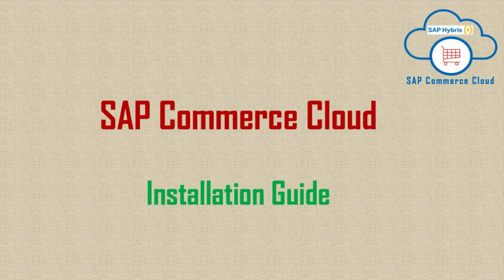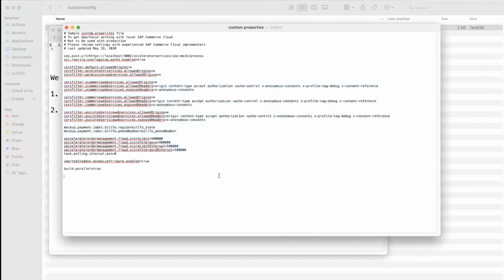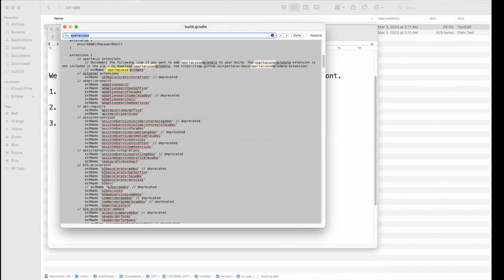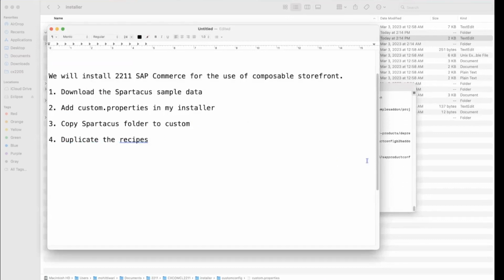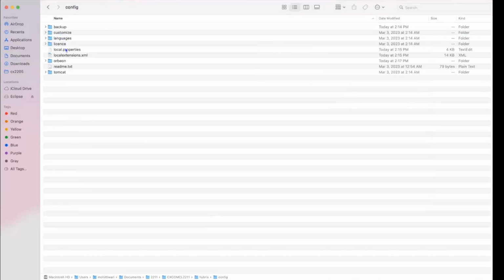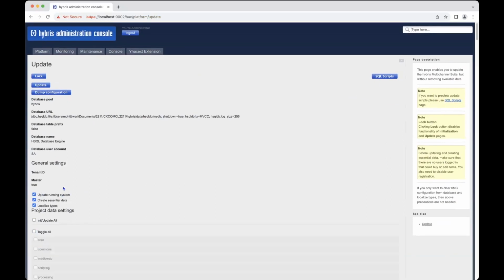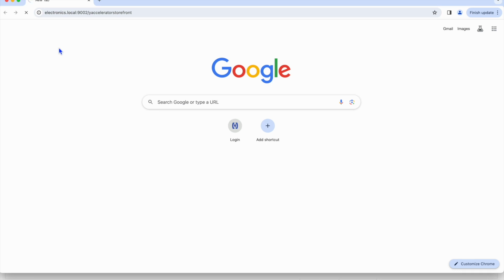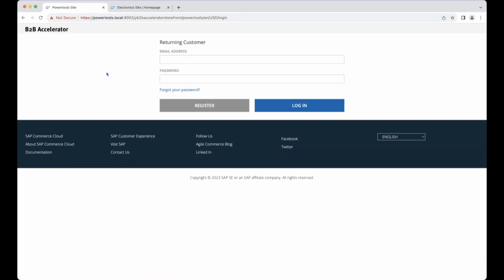SAP Commerce(Hybris) Installation Guide | Step-by-Step Tutorial for Beginners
Welcome to our Hybris Installation Guide tutorial! If you're a beginner looking to set up SAP Hybris Commerce with Spartacus sample data, you're in the right place. In this comprehensive step-by-step guide, we'll walk you through the entire installation process, ensuring you have a fully functional Hybris environment ready to go.

Happy coding, and let's get started with your SAP Hybris installation journey! 💻🛠️